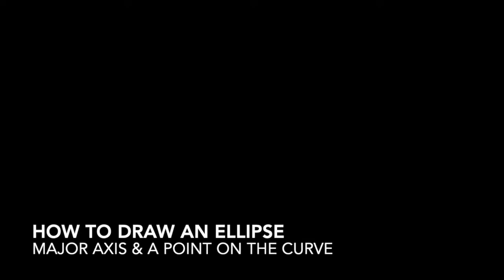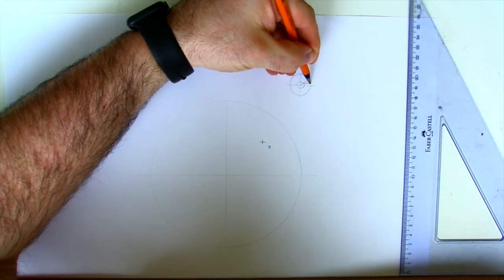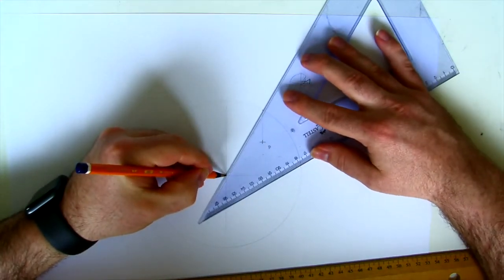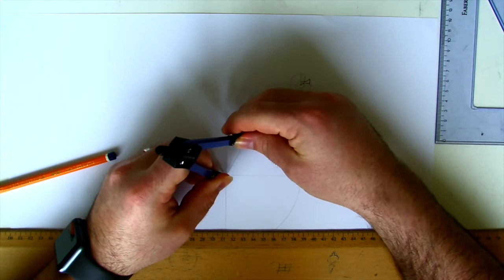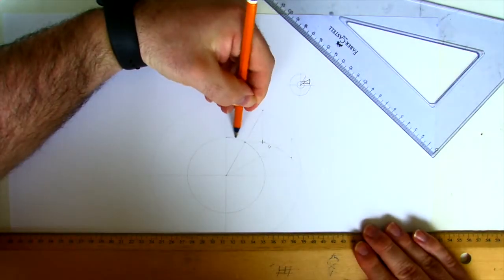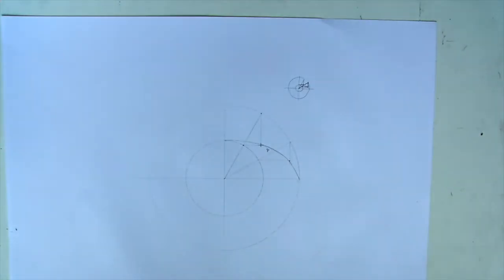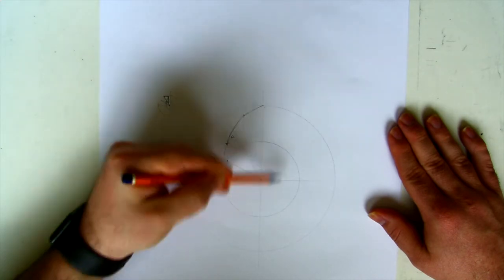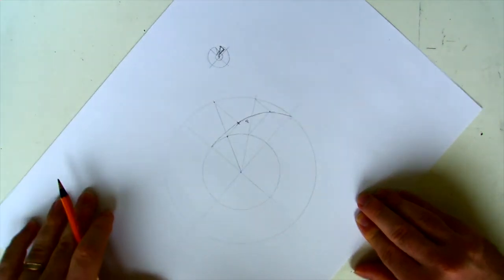How to Draw an Ellipse - Major Axis & a Point on the Curve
A quick video on how to draw en ellipse with the following only:
- Major Axis
- Point on the Curve